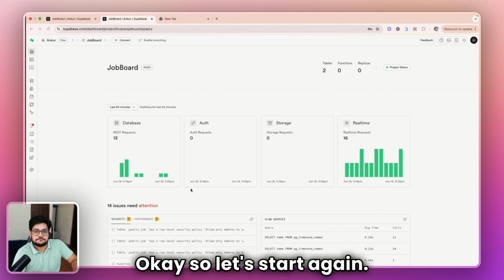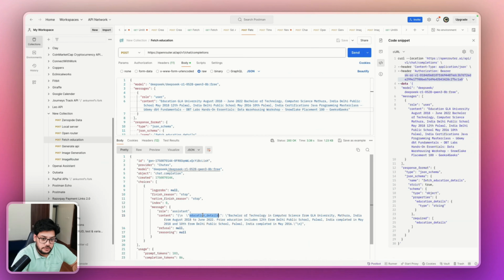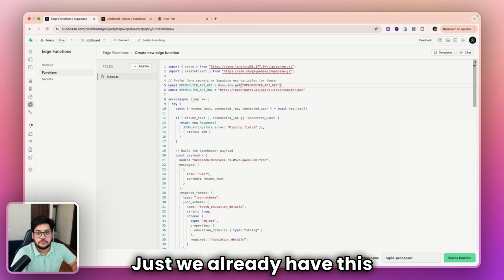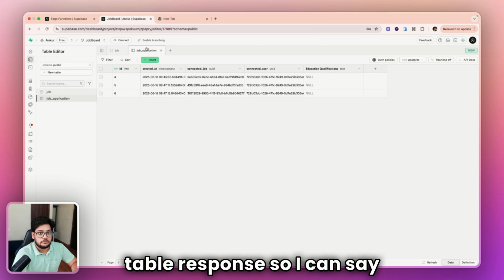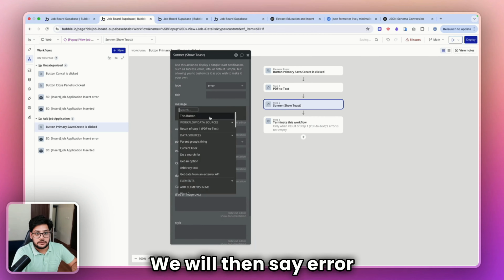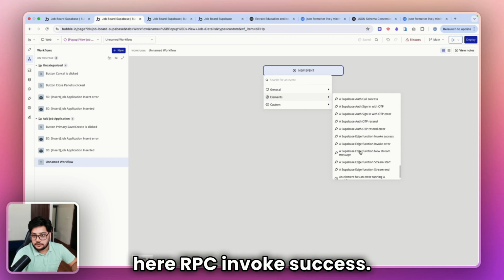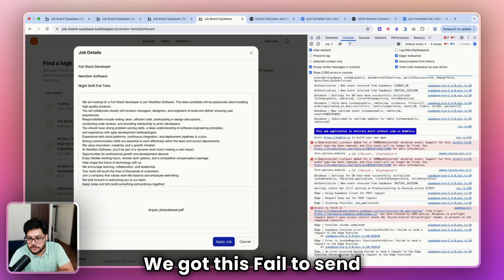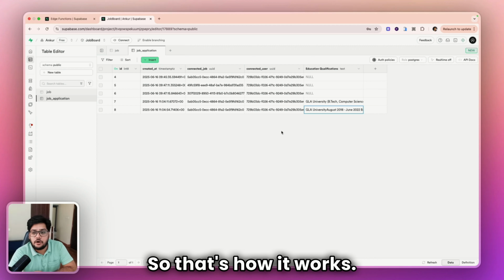Integrate Supabase Edge Functions into Bubble: Full Guide & Real Example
Edge functions are changing the way modern apps are built—enabling lightning-fast performance, smarter automation, and lower costs. In this video, I’ll walk you through what edge functions are, where to use them, and how to actually deploy one using Supabase.

In this video, you’ll learn:

✅ What Supabase Edge Functions are and how they work
✅ Real-world scenarios where edge functions make sense
✅ Step-by-step: How to write and implement an Edge Function in Supabase
✅ Key details: Runtime limits and deployment basics
✅ How Edge Functions interact with user actions in your app

👉 Chapters:
00:00 - Introduction: What Are Edge Functions?
01:00 - Real-World Use Case: Resume Parsing Workflow
01:15 - Creating a Supabase Edge Function (Step-by-Step)
02:00 - Edge Function Limitations & Execution Time
02:55 - Using OpenRouter API with Edge Functions
05:15 - Managing Secrets in Edge Functions
06:04 - Integrating Edge Functions with Bubble.io
11:53 - Testing the Edge Function End-to-End
12:18 - Troubleshooting: PDF Processing & CORS Errors
13:44 - Fixing CORS Issues in Edge Functions
14:31 - Final Demo: Fetching and Displaying Results